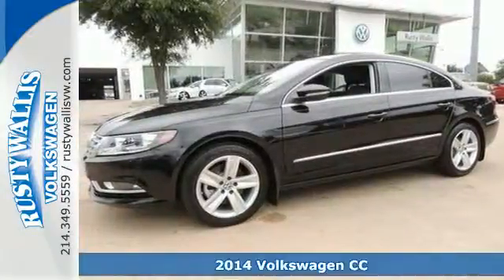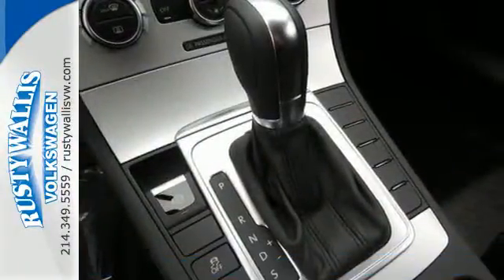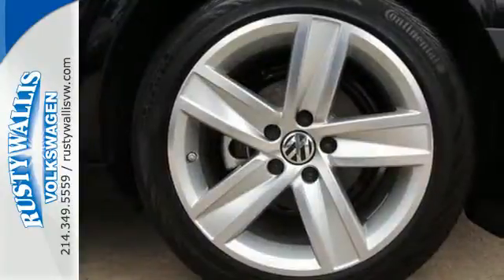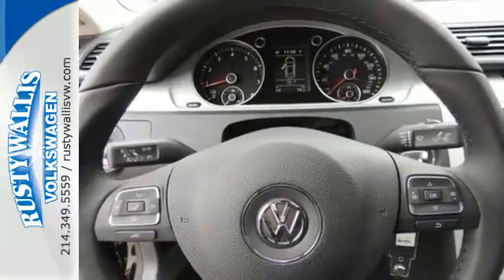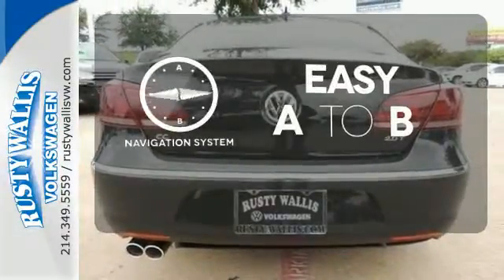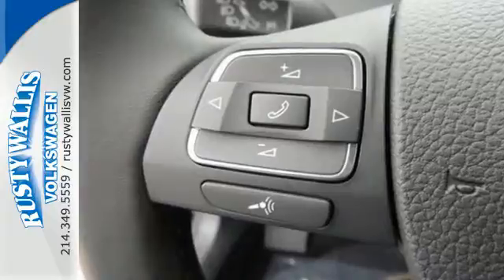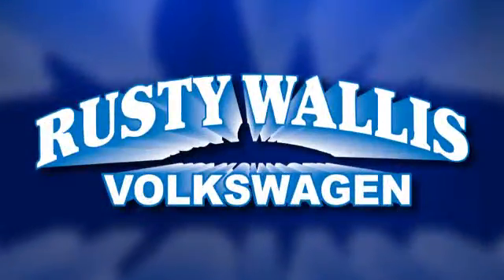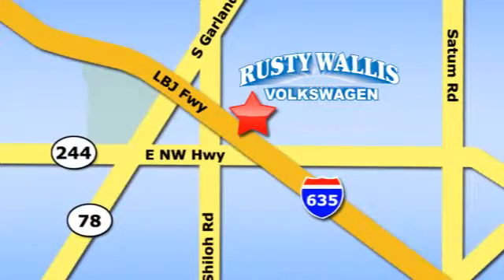2014 Volkswagen CC Dallas TX Garland, TX V140678 - SOLD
Year: 2014
Make: Volkswagen
Model: CC
Trim: Sport
Engine: 4 Cyl. 2.0 L
Transmission: Automatic
Color: Deep Black Pearl
Interior: Black Leatherett
Stock #: V140678
You NEED to see this car! Hold on to your seats! Be the talk of the town when you roll down the street in this good-looking 2014 Volkswagen CC. This terrific CC is the car with everything you'd expect from Volkswagen, and THEN some. Come talk to us for the best deal.

Address:
12635 LBJ Freeway